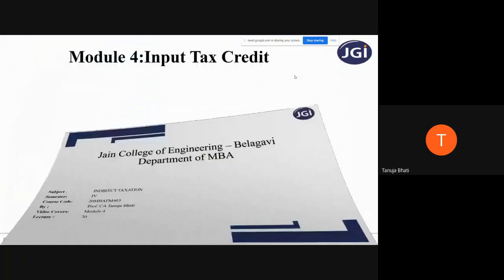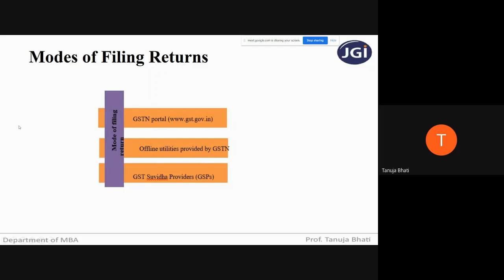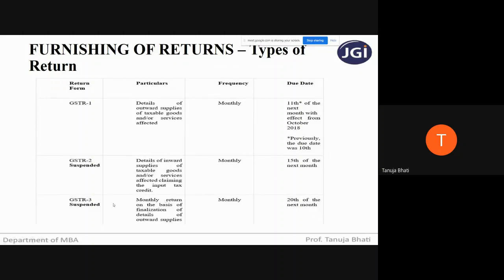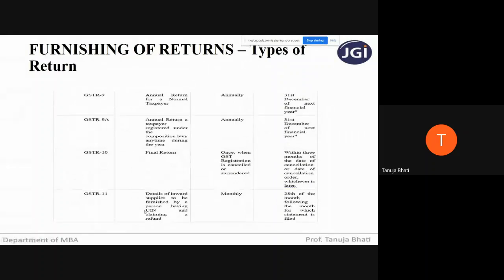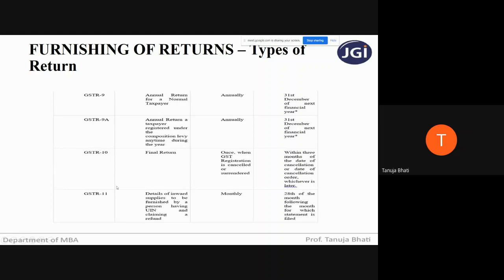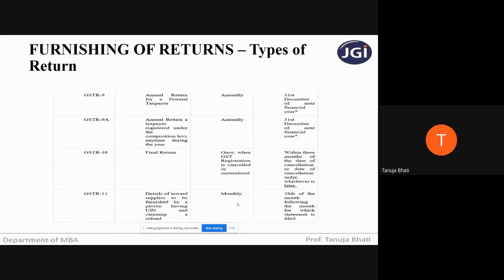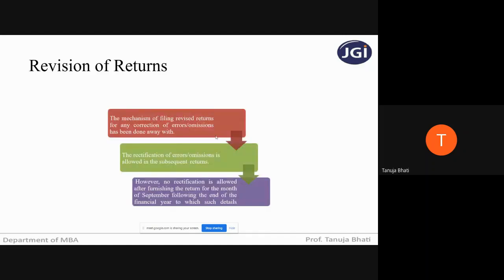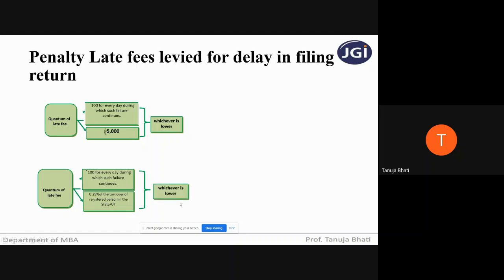JCE MBA 4th semester 20MBAFM403 Indirect Taxation Lecture 20 Module 4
Lecture 20 - Module 4 - Input Tax Credit
It Covers:
a) Returns under GST
b)Furnishing of Returns
c)First Return
d)Revision of Returns and Penalty/ Late fee